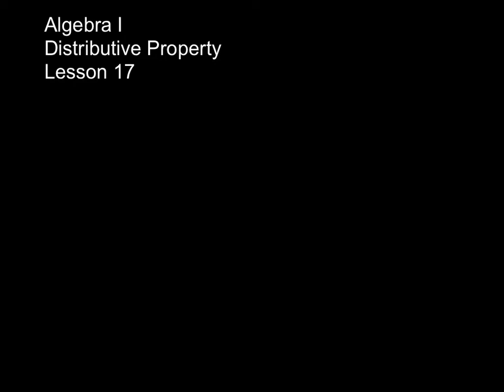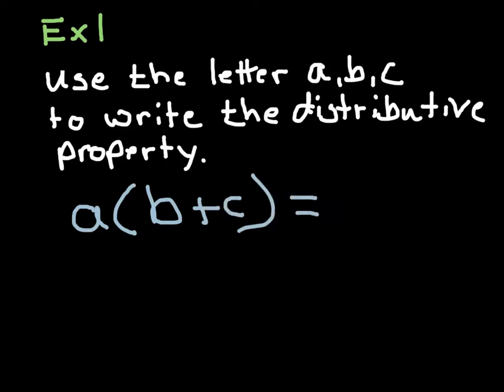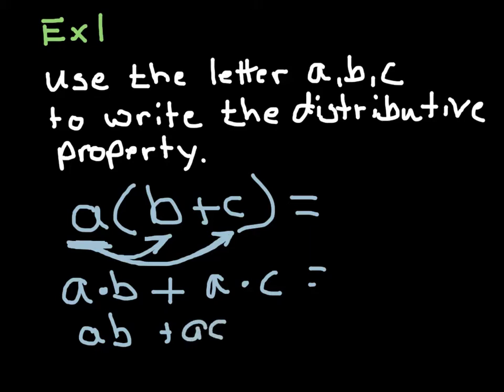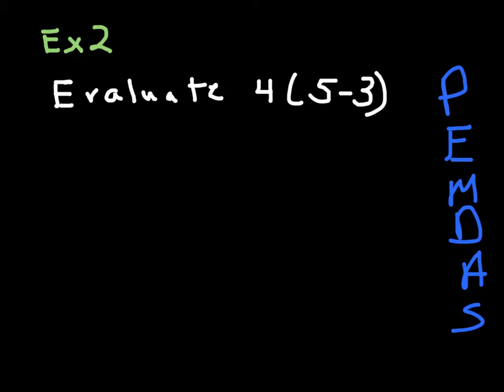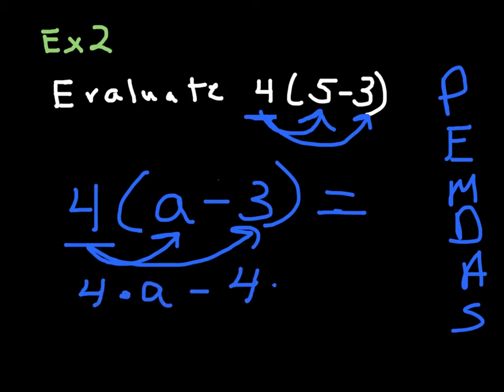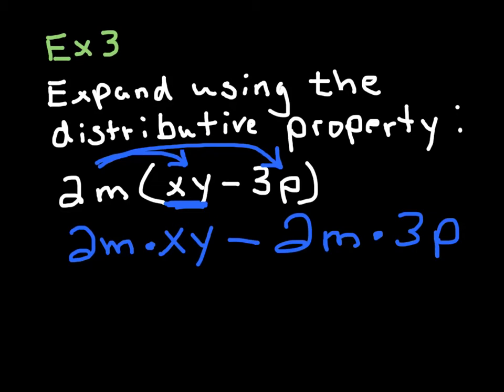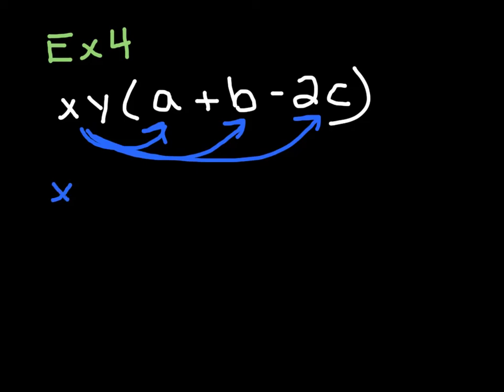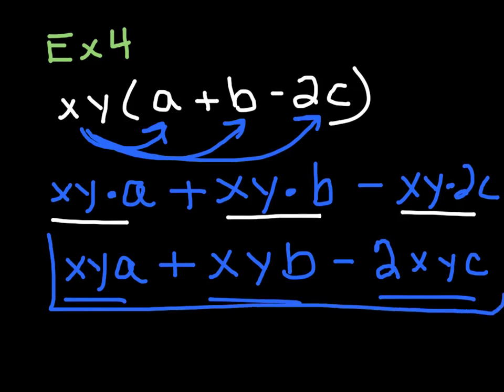The Distributive Property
DistributiveProperty